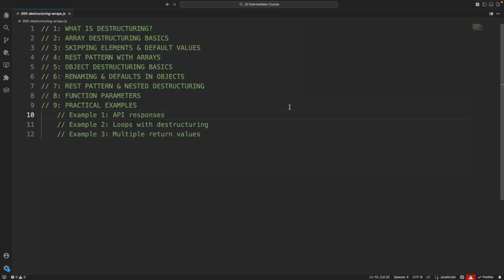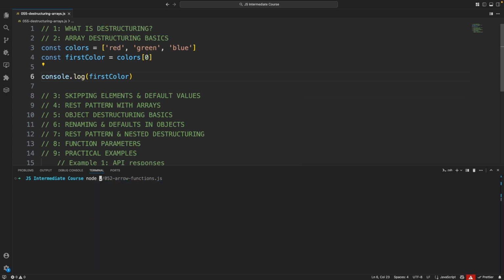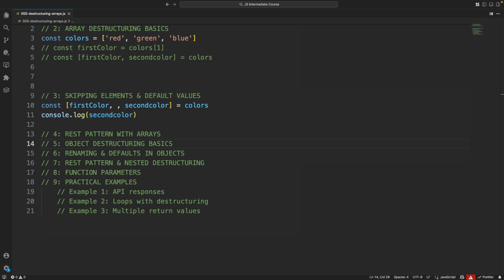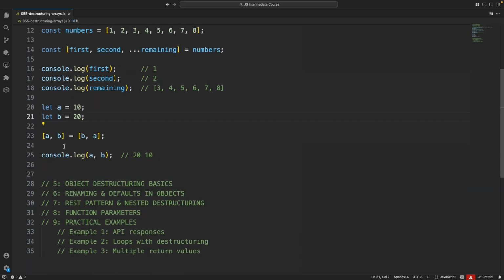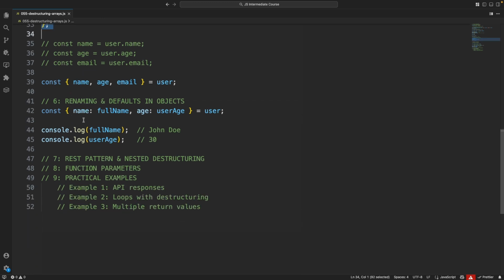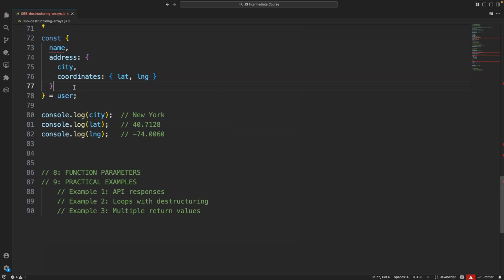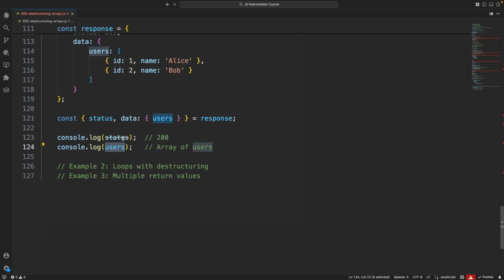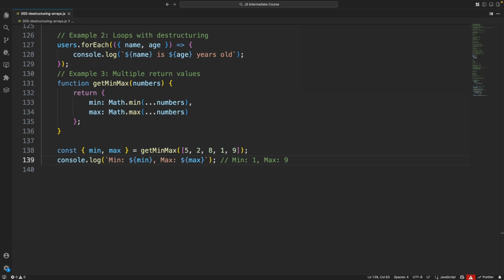055 JavaScript Destructuring Explained - Arrays & Objects | ES6 Tutorial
Learn JavaScript Destructuring in this complete tutorial! Destructuring is one of the most powerful ES6 features that makes your code cleaner and more readable.

🎯 What You'll Learn:
- Array Destructuring Basics
- Object Destructuring Fundamentals
- Default Values & Renaming Variables
- Rest Pattern (...rest)
- Nested Destructuring
- Swapping Variables Easily
- Function Parameter Destructuring

💡 Why Destructuring Matters:
Destructuring allows you to extract values from arrays and properties from objects into distinct variables using clean, readable syntax. It's essential for modern JavaScript development and is widely used in React, Node.js, and other frameworks.

📚 Course Progress:
This is Topic 55 from our comprehensive Zero to Advanced JavaScript course. We're covering everything from basics to advanced concepts!

👨‍💻 Perfect For:
- JavaScript beginners learning ES6
- Developers wanting to write cleaner code
- Anyone preparing for technical interviews
- React/Node.js developers

🎓 Course Information:
This video is part of our premium-quality JavaScript course covering 200+ topics from beginner to advanced level.

💬 Got Questions?
Drop them in the comments below! I read and respond to every comment.

📖 Next Video: Enhanced Object Literals & Shorthand - Topic 56